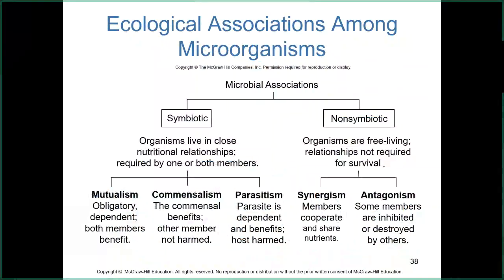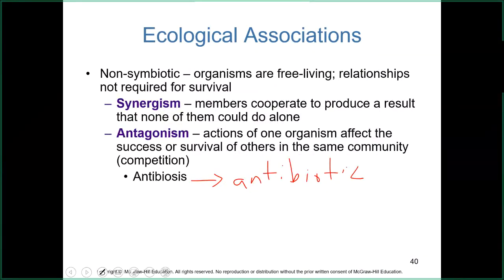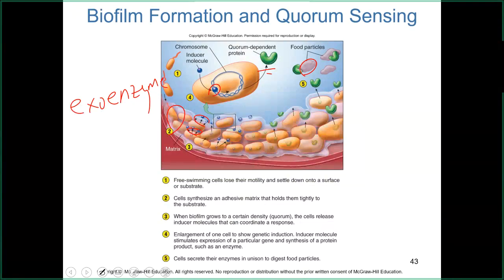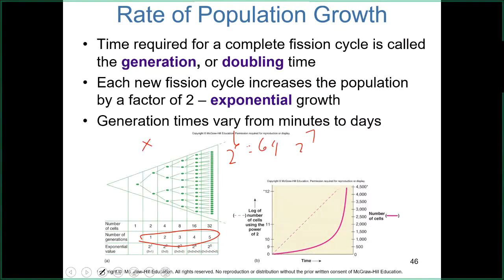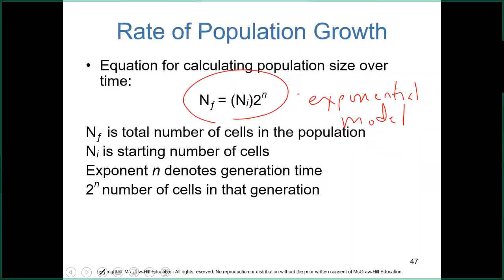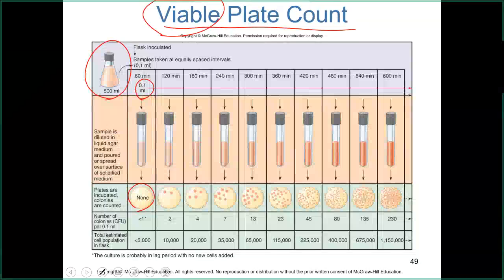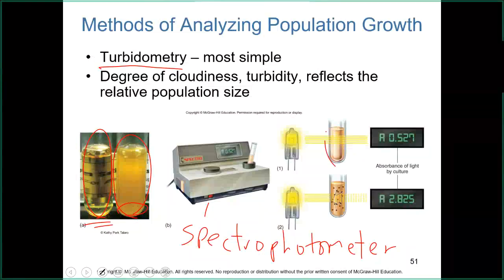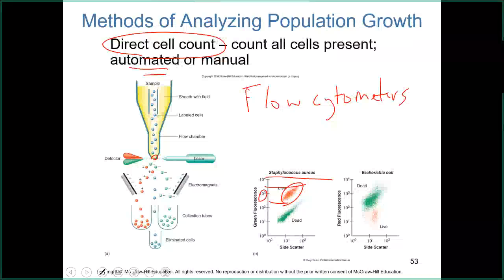Microbial Ecology (Ch. 7) -- Lecture Video 3 (of 3)